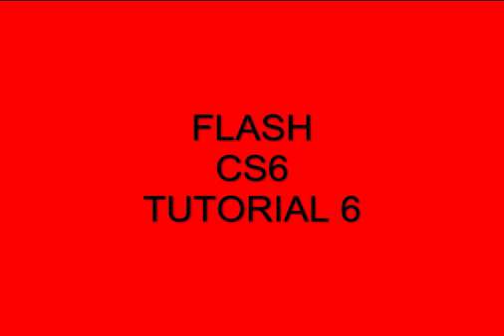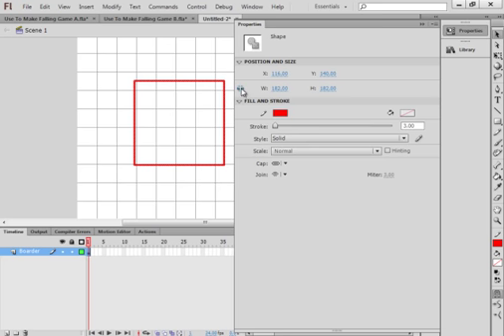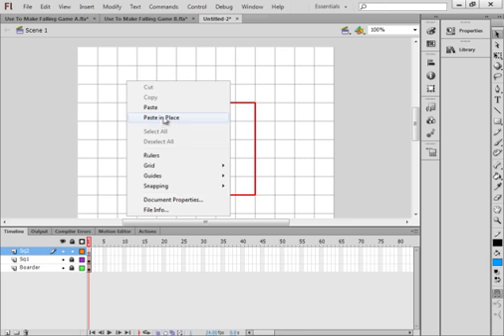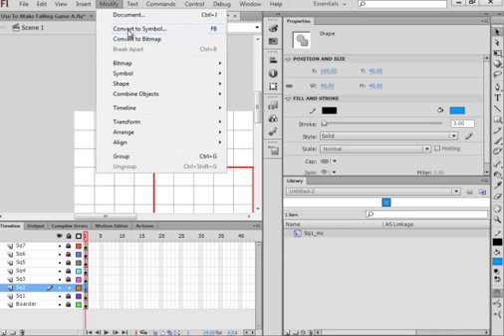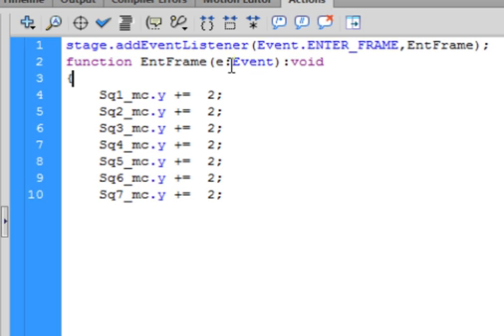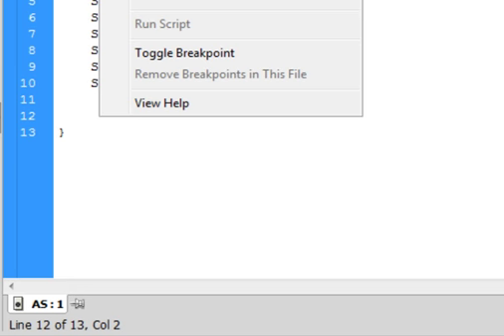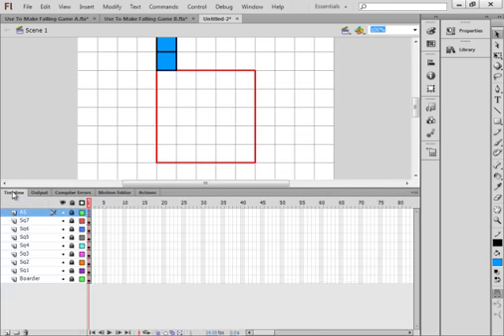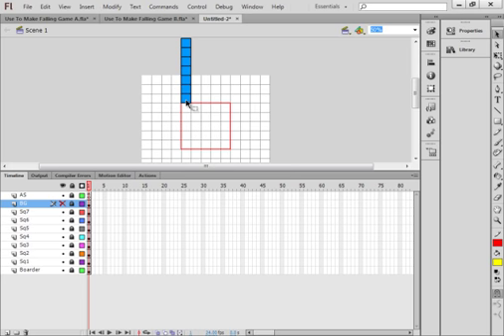Flash CS6 Tutorial 6 Falling Target Game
Square targets will fall on a selected area of the stage. They will eventually fall at random. The user will click on the squares as they appear and scroll down the selected area. The squares will disappear and be counted as they are clicked. There will also be a time limit to this game. This is the first video of what I think will be a total of 3 tutorials. This is made for beginners using Flash.